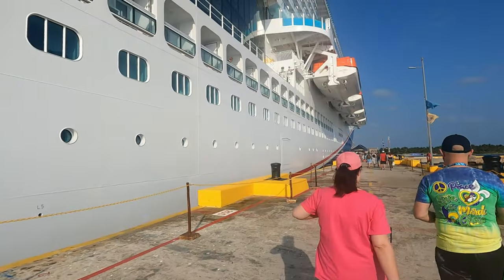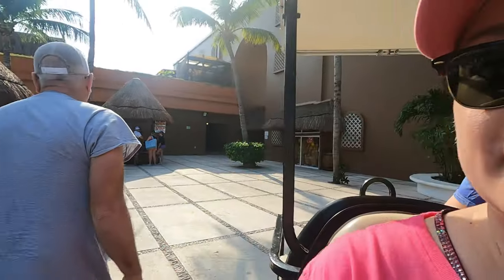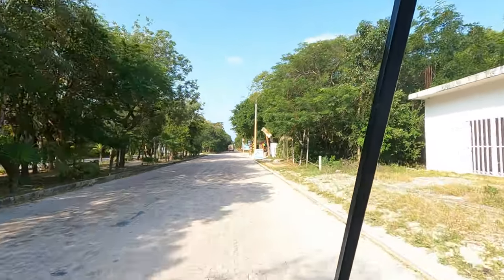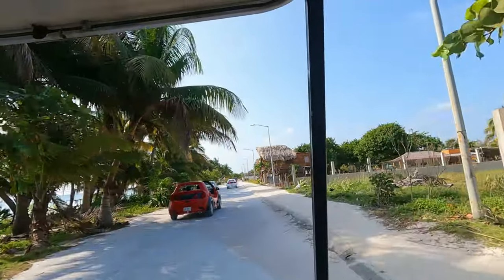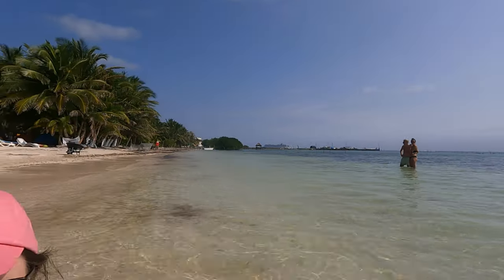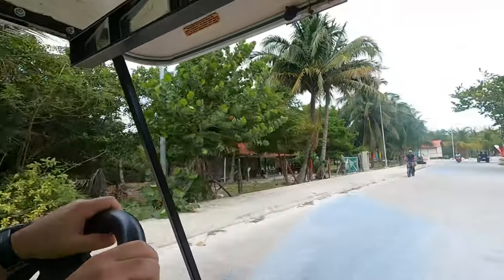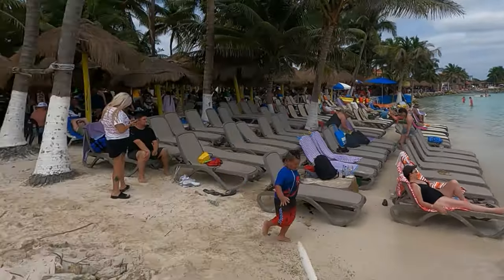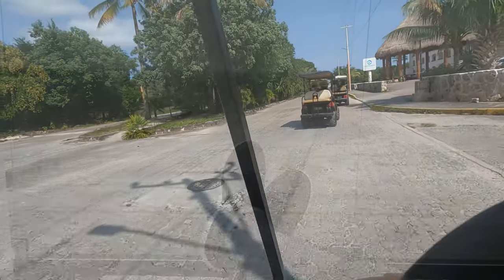Carnival Jubilee - What You Need To Know About Renting A Golf Cart In Costa Maya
We had a great time in Costa Maya and it was our very first time renting a golf cart there!  We booked the golf cart through Mayahual Red Shirts Golf Cart, through Facebook Messenger.  We recommend you reserve your cart well in advance as they are very popular.
The rates vary between $60 to $120 for the day rental, depending on the type of cart you select (4 or 6 passenger, old or new).
Be sure to walk all the way out to the back of the port area, past all the shops and pools and you will see their little kiosk hut on the right.  You will be asked to leave a deposit, either $50 or your Sail & Sign card and when you return the cart, you will get it back.
They provide you with a map showing all the recommended places they work with as well as the path to follow on the road.
The process was really easy and we highly recommend them.

We made our way to Playa Luna's, which was a place on their map, and that place was so relaxing and nice.  We got in the water there, we were lucky it was really clear and there were no waves or seaweed.  After having some drinks, we headed over to the Krazy Lobster and had some delicious food and shrimp tacos.

After lunch, we made our way back to the ship and watched one of the new shows, Soulbound and then had an amazing dinner at Chi Bang.  We tried the Chinese items and they were really good and flavorful.

After dinner we saw the Rio Carnival show again since we wanted to get some good seats at the Center Stage in order to watch the Mardi Gras Parade/Show.

It was a great fun filled day!
00:00 Intro
00:13 Opening Intro
00:26 Welcome to Costa Maya
00:41 Mayahual Red Shirts Golf Carts Facebook page
00:49 Voladores flyers
01:09 How to get to Red Shirts from the Port area
01:33 In the golf cart!
01:55 Free map provided with a lot of good information
02:07 And we're off to explore
03:01 First stop at the beer house for some drinks for the road!
03:27 Easy driving
03:48 Driving near Playa Lunas
05:09 Beautiful Playa Lunas
06:57 Leaving Playa Lunas and heading to Krazy Lobster
07:19 Krazy Lobster and delicious lunch
09:00 Shops
09:20 Heading back to ship
09:50 Scary ropes course
09:58 Souldbound show
10:22 Dinner at ChiBang delicious Chinese food
10:52 Front row seats at the Rio Carnival Show
12:01 Mardi Gras show and parade